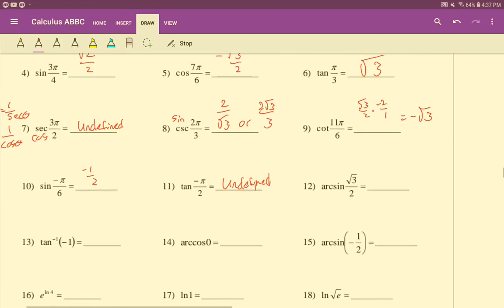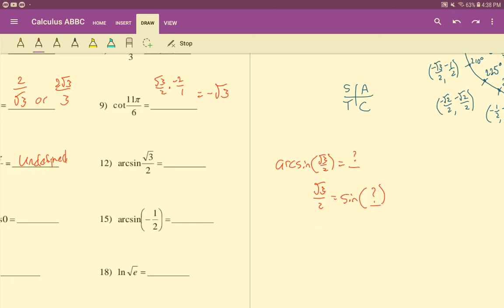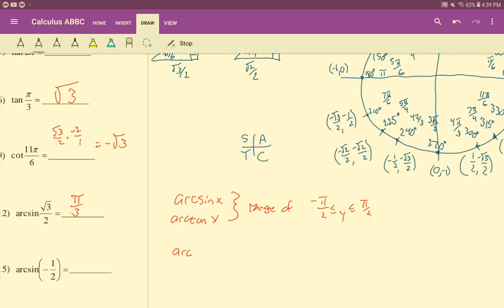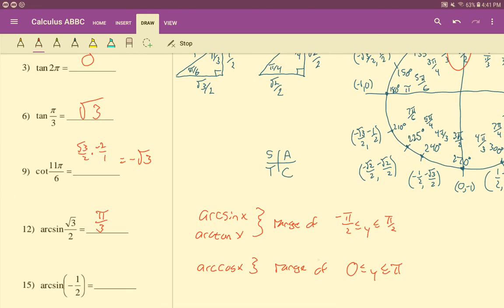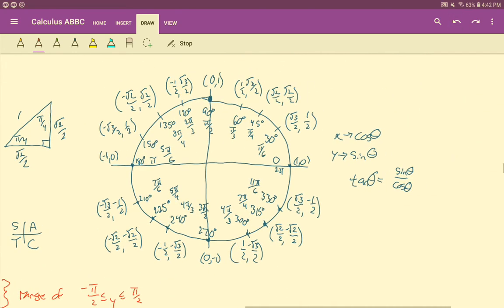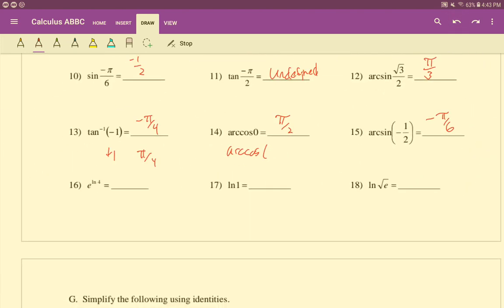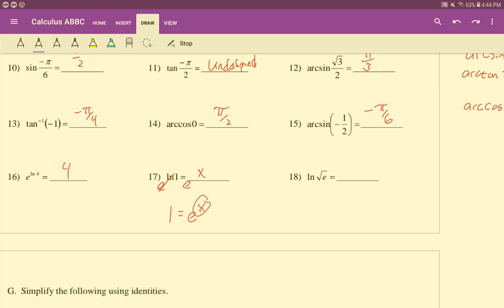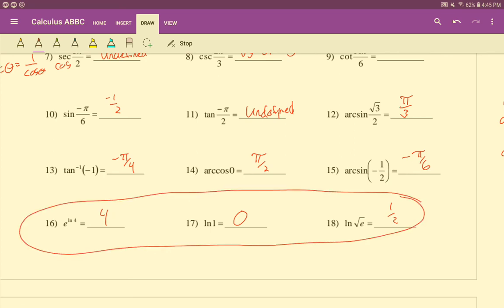2020 Summer Packet Letter F Part 2